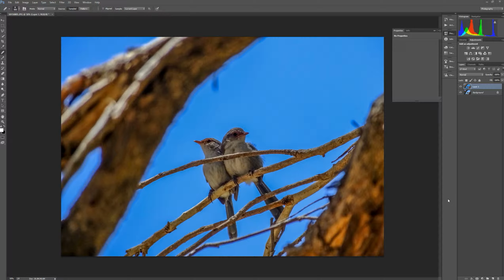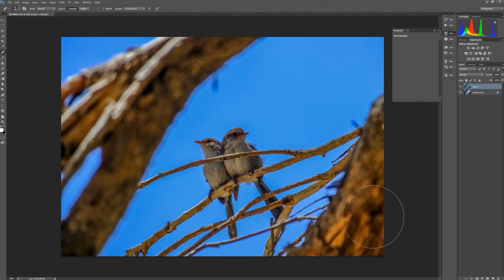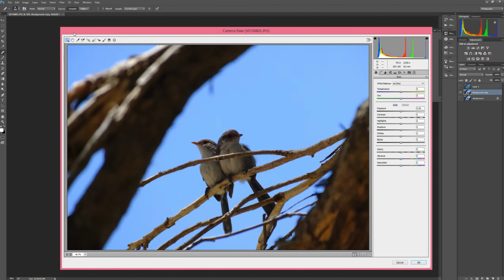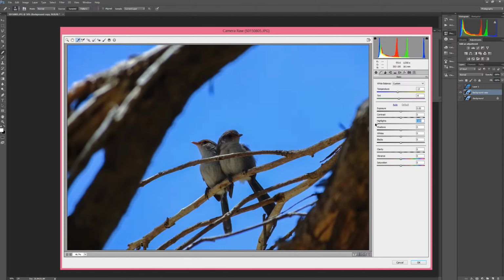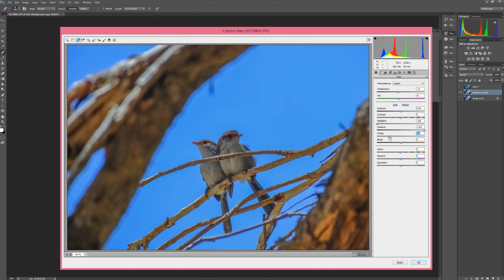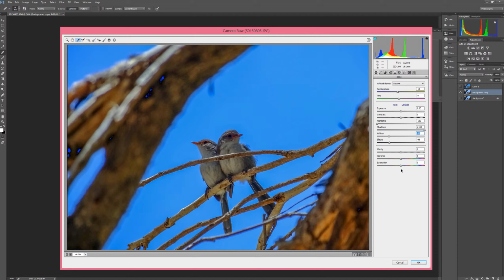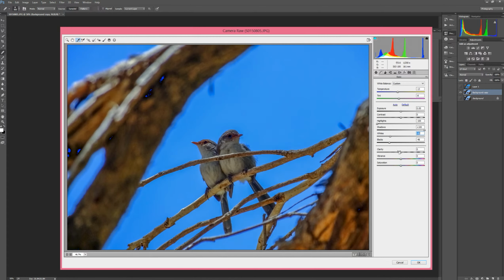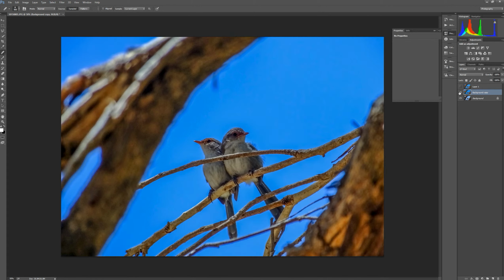Starting workflow in Photoshop with Camera RAW filter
This is how to get started in Photoshop and the first steps in a workflow using the Camera RAW filter